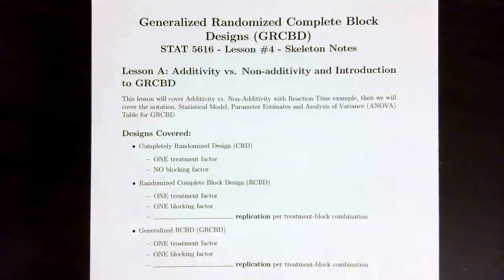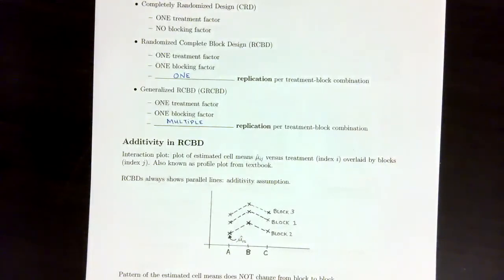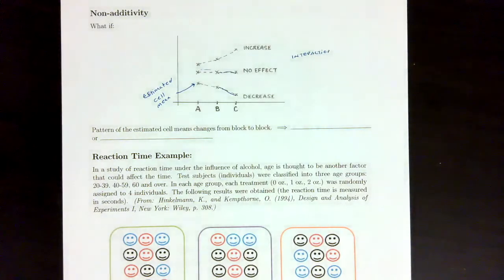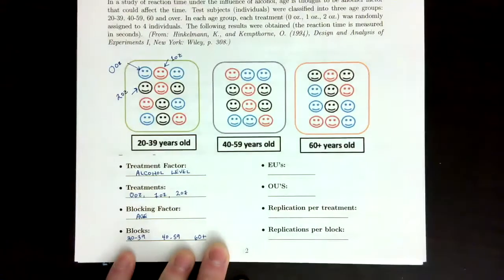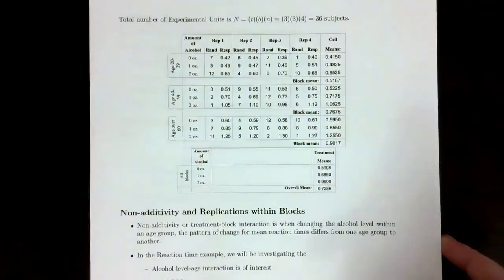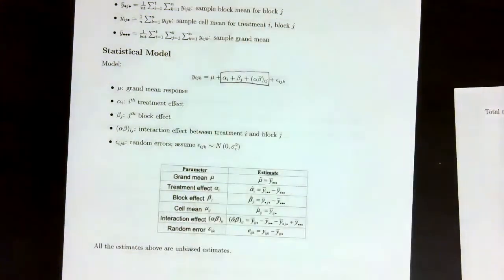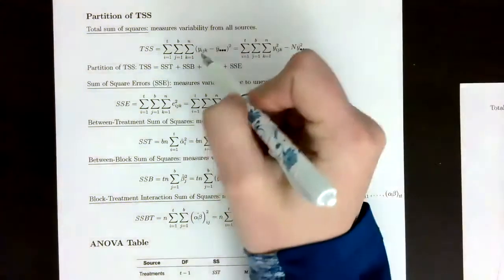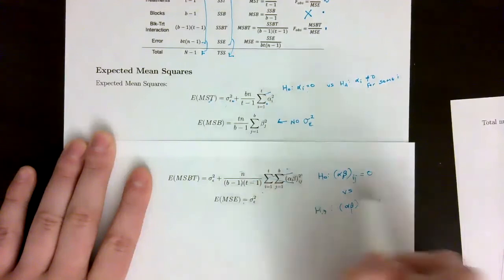Lesson4A: Additivity vs. Non-additivity and Introduction to GRCBD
This lesson will cover Additivity vs. Non-Additivity with Reaction Time example, then we will cover the notation, Statistical Model, Parameter Estimates and Analysis of Variance (ANOVA) Table for GRCBD.